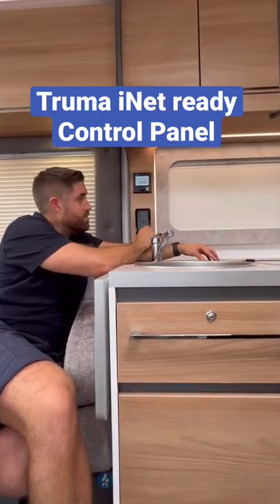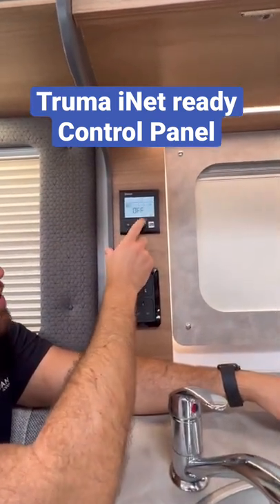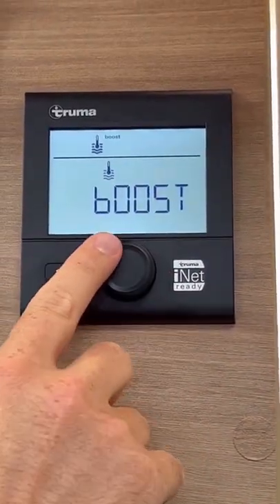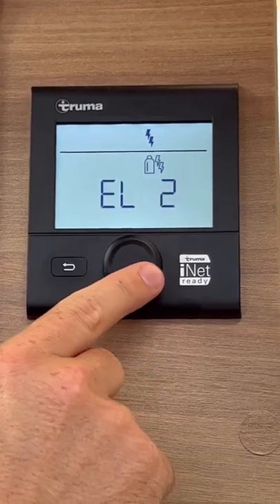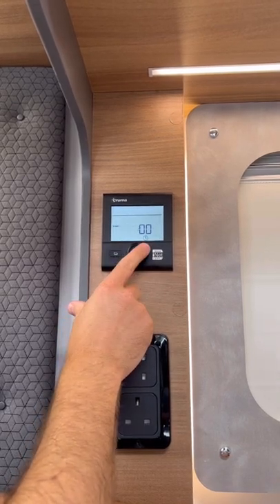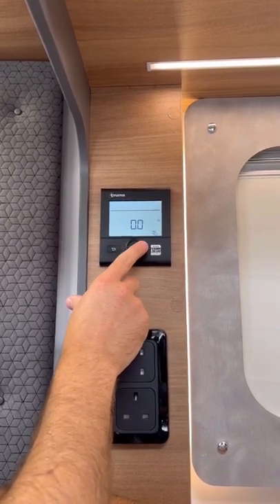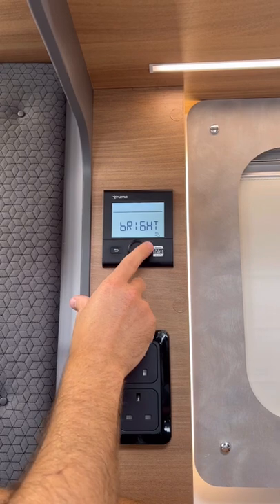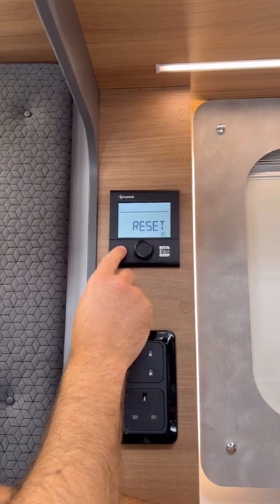How to use Truma iNet Ready Control Panel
Shane shows you how to use the Truma iNet ready control panel.